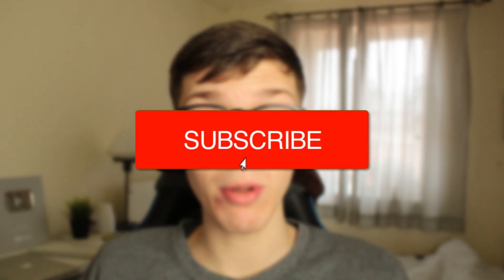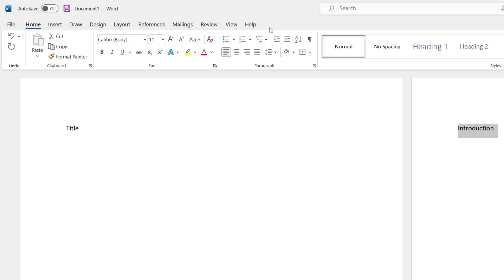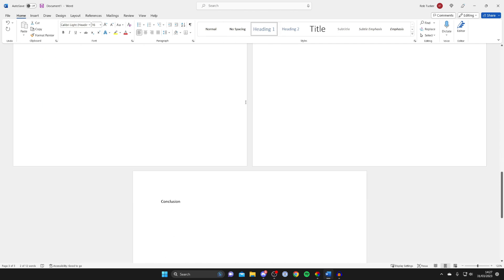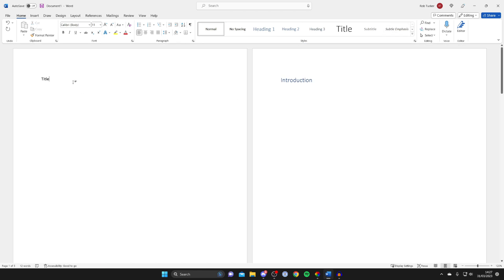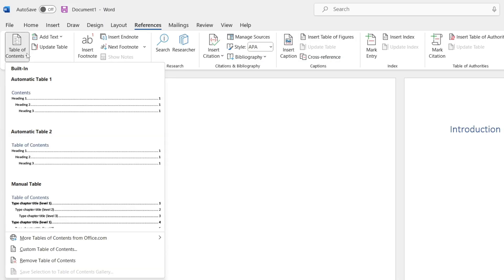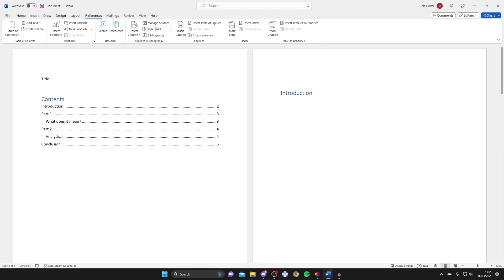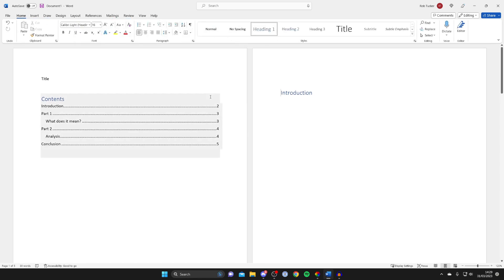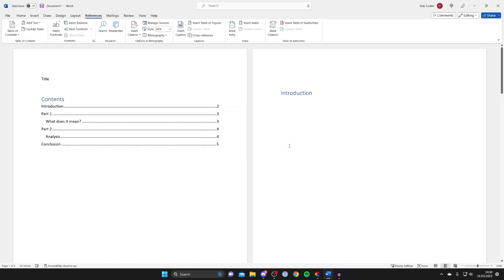How To Make Table Of Contents In Word - Full Guide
I show you how to make table of contents in word and how to add table of contents in word in this video.

GuideRealm